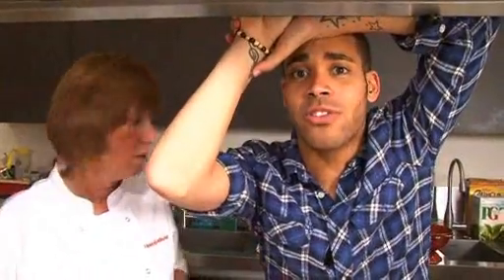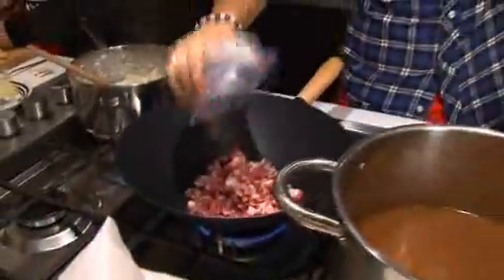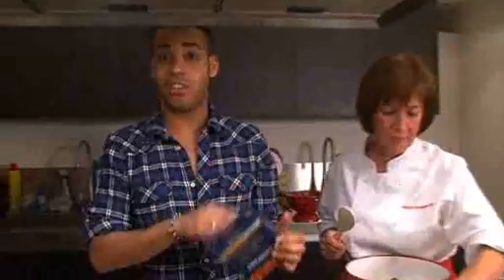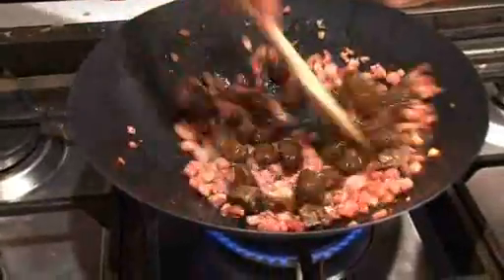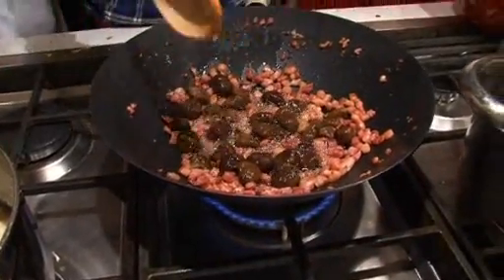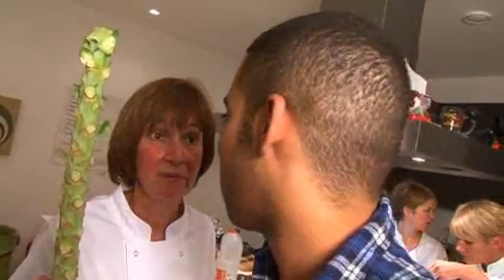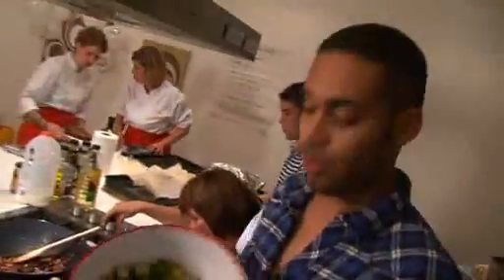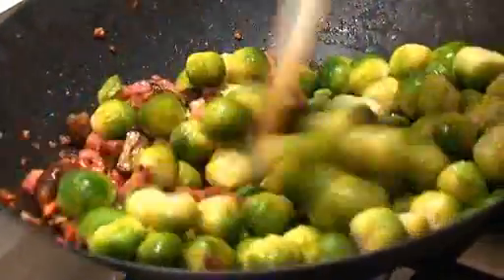Danyl touts his sprouts - The X Factor - Detail.flv